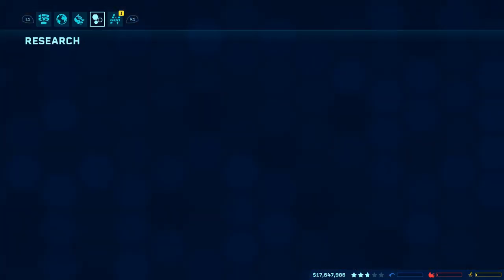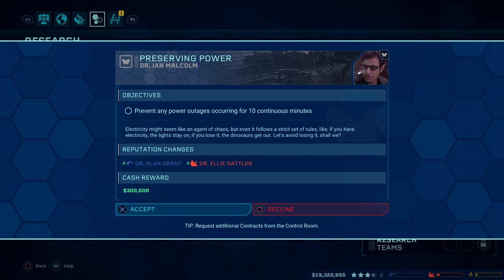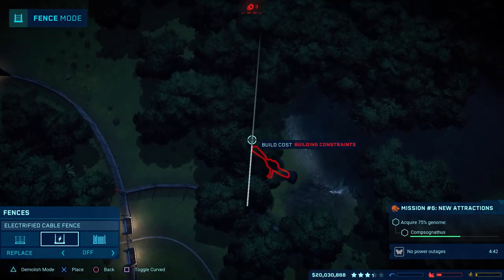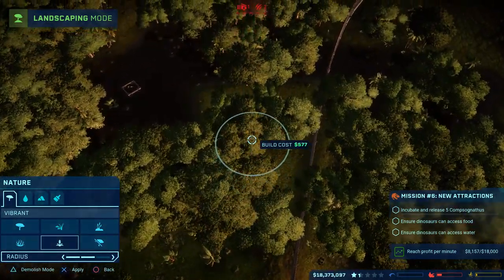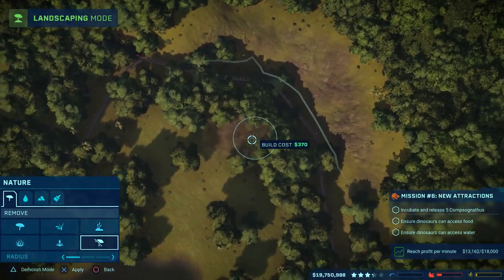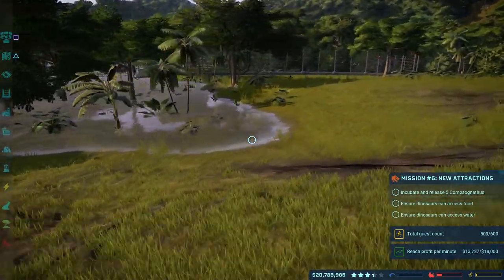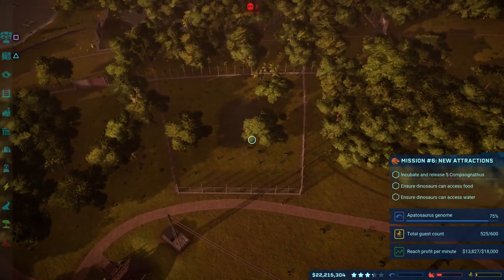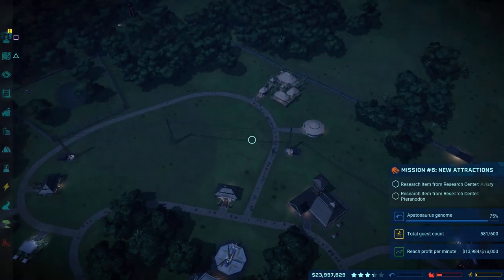Let's Play Jurassic World Evolution: Return to Jurassic Park | PS4 Pro Gameplay Episode 6 (P+J)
Join Praetorian & Jynx in their playthrough of Jurassic World Evolution: Return to Jurassic Park on the PS4 Pro.  Jurassic World Evolution is a dino tycoon game where the player constructs and manages a dinosaur theme park.  Return to Jurassic Park is the new expansion DLC for JWE where the player is tasked with fixing the original park from the 1993 movie.  We'll be playing the campaign story mode.

You can purchase the game on the Playstation store

Ashley N.M. Hyatt, Gareth Ward, Keegan Brady, Timothy Sumrall, James Sinnott, Kyle Pope, PGDK, Starkhoof, Mike Kirkpatrick, Malgrave, John Robinson, & Chris Empey

Praetorian HiJynx | P+J | Let's Play | HD gameplay | funny couple gaming | walkthrough | console | business simulation